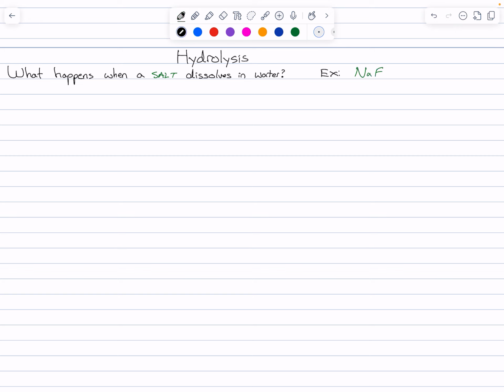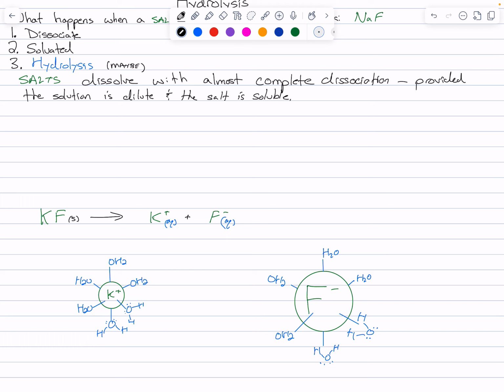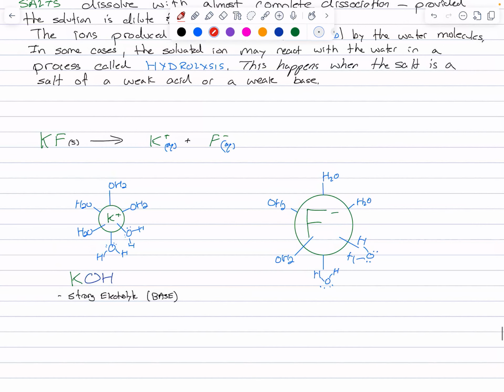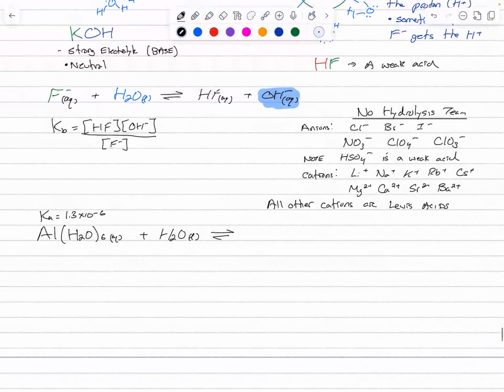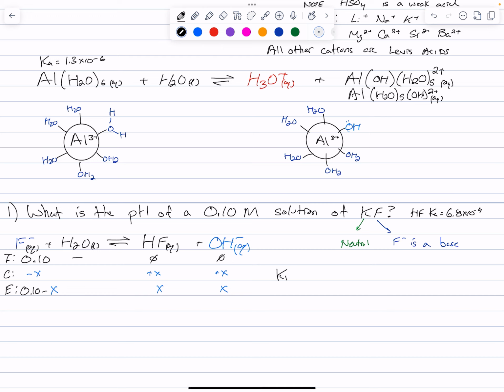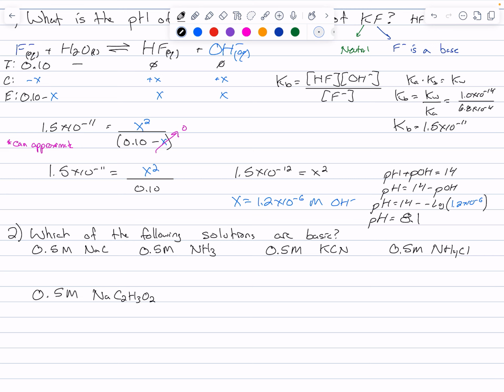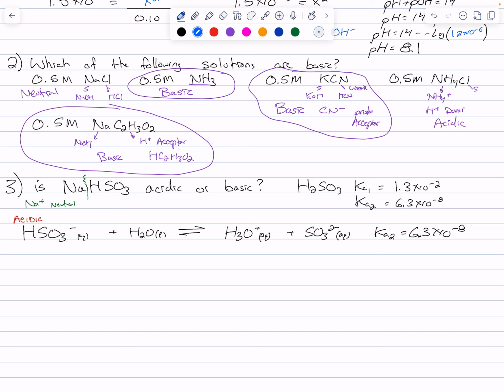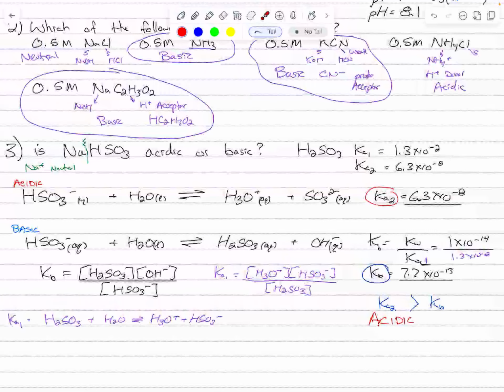CHM 152 Hydrolysis 17 9